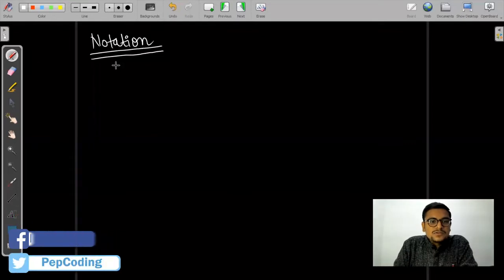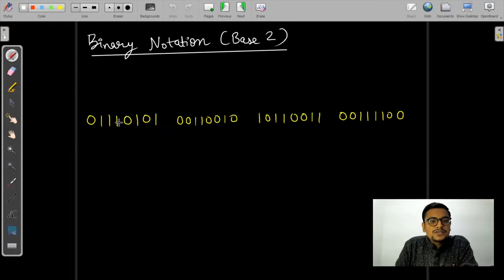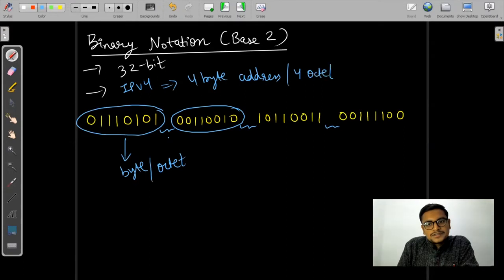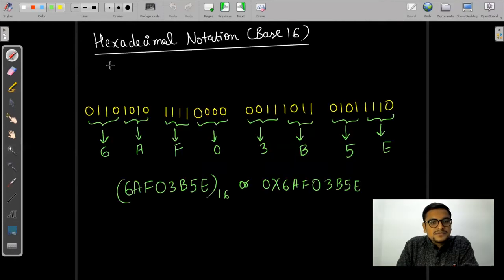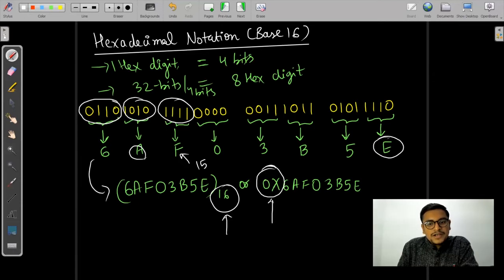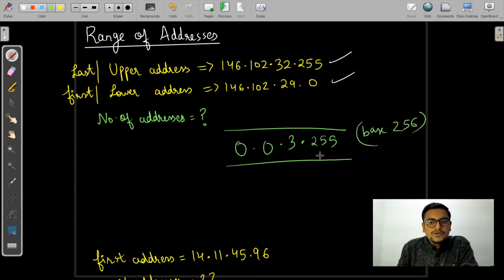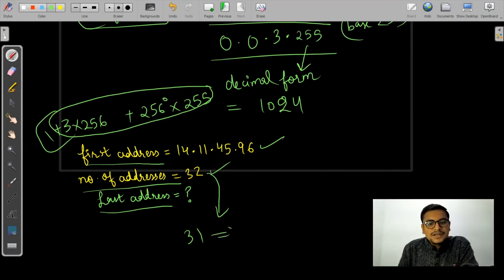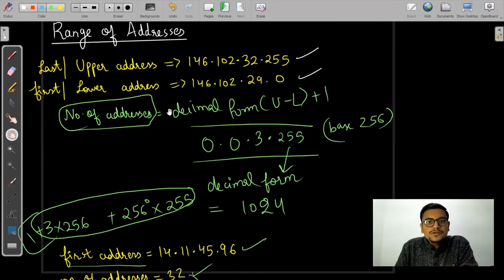5.2 Notations and Range of Addresses